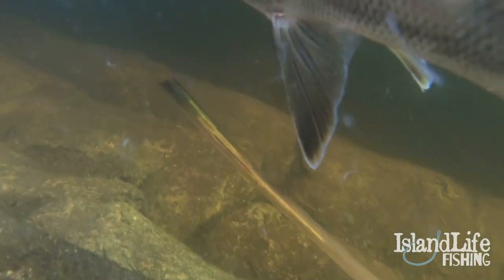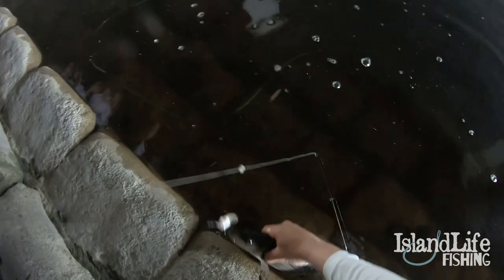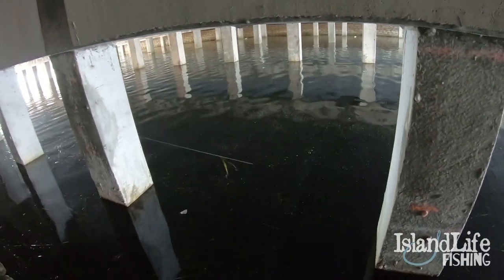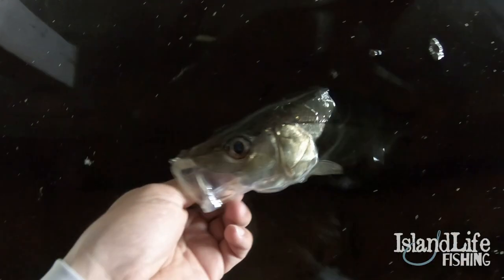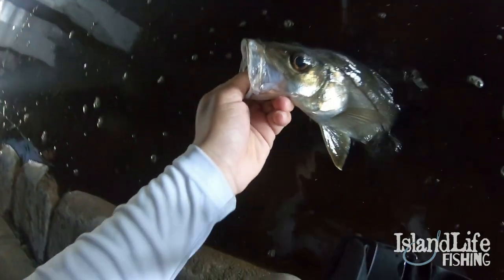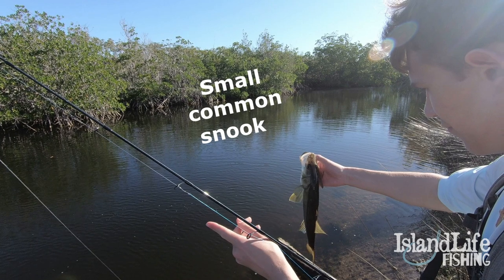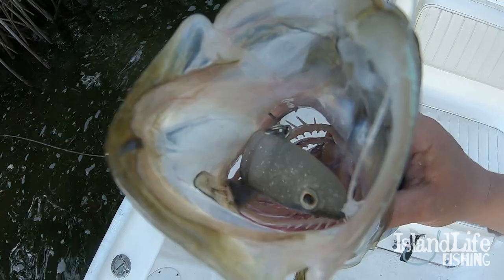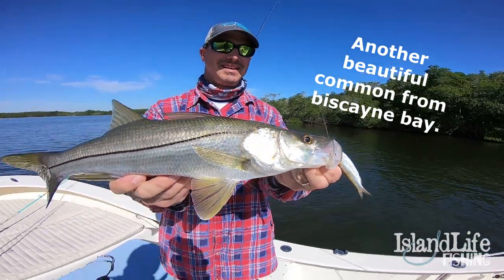How to identify different snook species 2019; (Peacock bass, Snakeheads and SNOOK!!!) Part 3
Part 3 is the 3rd part of our Broward County fishing trip focused on the different species of snook that we caught 3 out of the 4 snook species that we have here in South Florida.

THANK YOU TO:
Bite Me Bait Shack
Sea Power Inc.